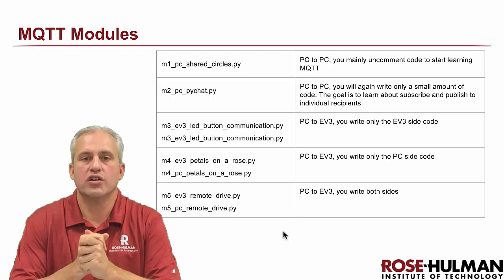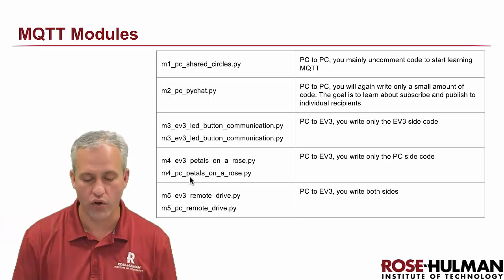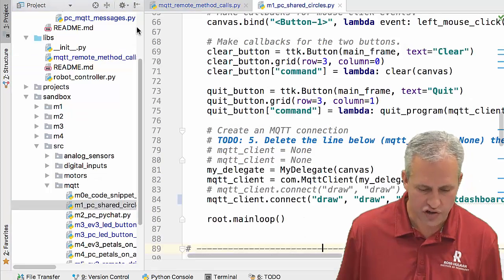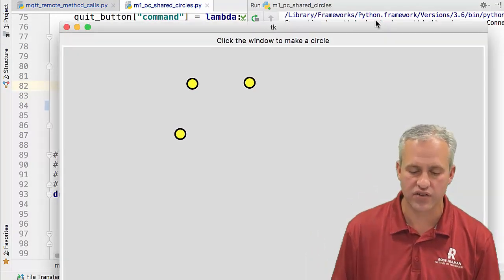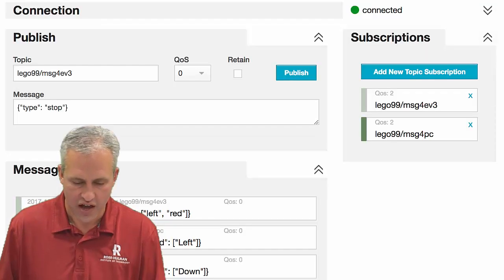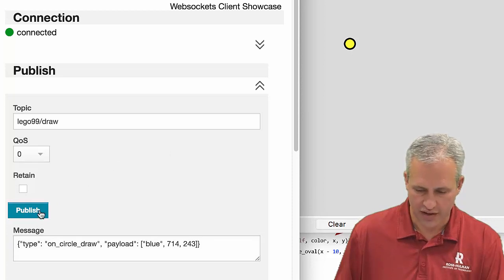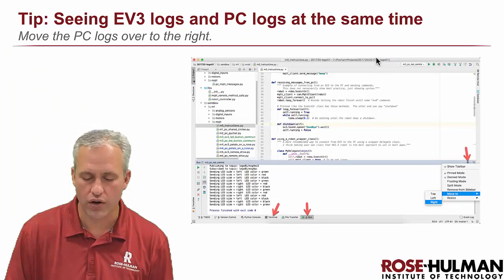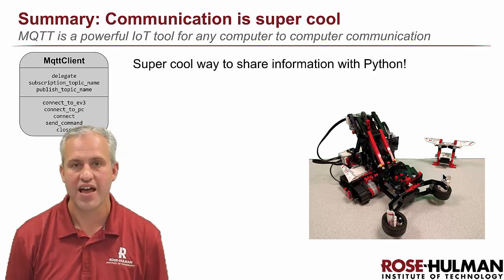Python ev3dev - 03 MQTT - 08 MQTT Modules Summary